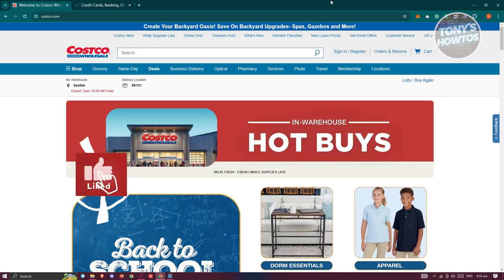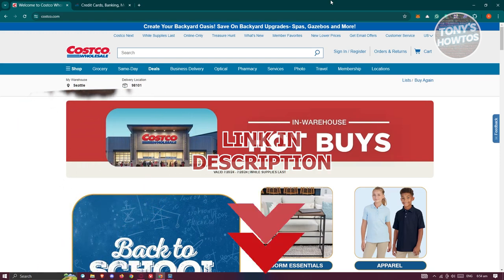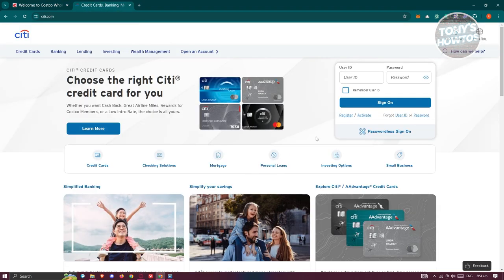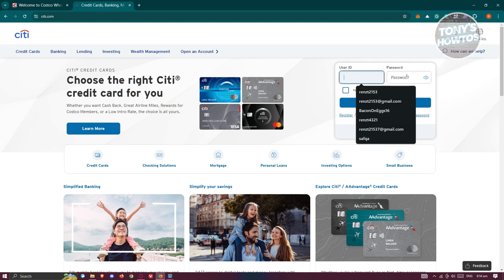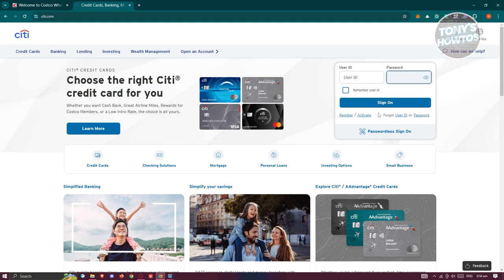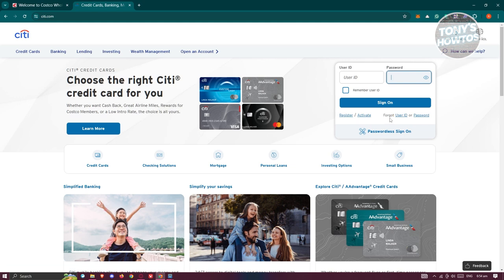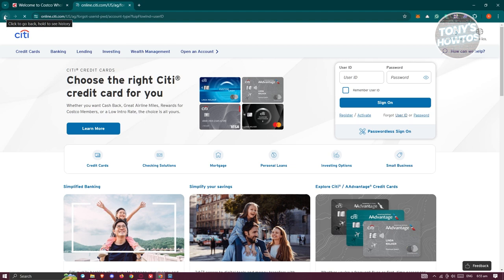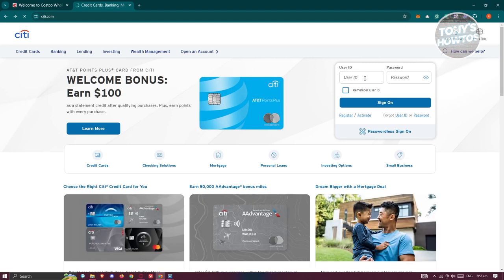How to Login Costco Citi Card Online Account (2024)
In this video, I show you How to Login Costco Citi Card Online Account in 2024. The quick and easy tutorial how to Sign In to Costco Anywhere Visa Card by Citi. Do you want to know step by step how to access Costco Citi Card Online Account in 2024? Yes? Great!